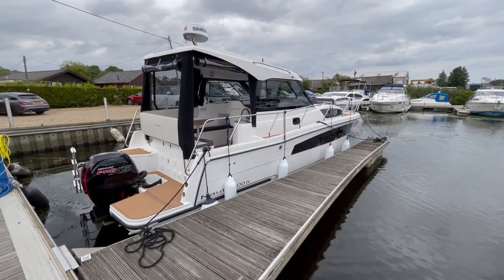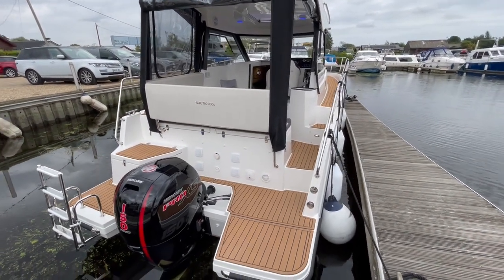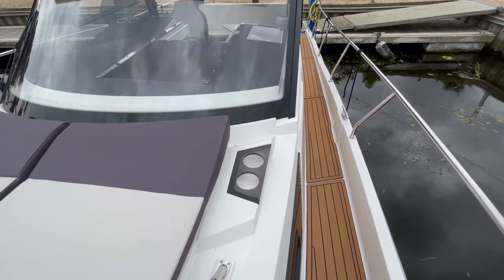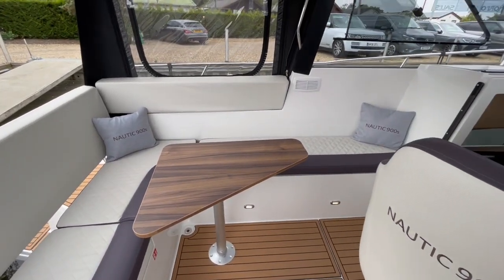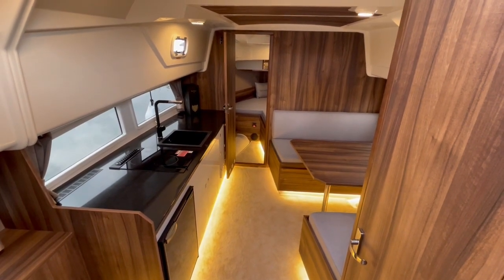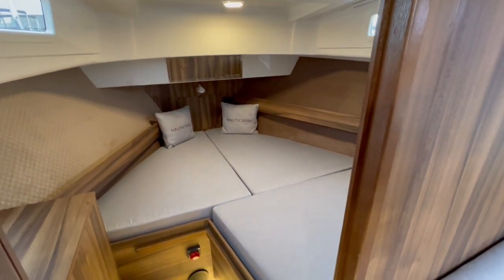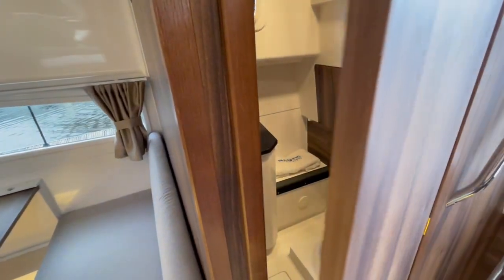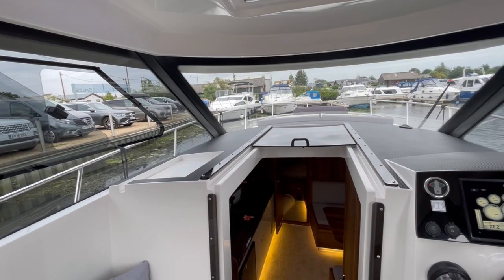Nautic 900 for sale at Norfolk Boat Sales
New to the UK market, the Nautic 900 is a modern and very stylish family cruiser. She has a voluminous interior for a craft of her size with exceptional headroom and six berths in 3 cabins. There is a separate toilet compartment fitted with an electric toilet, hand basin and a shower. The galley has a stainless sink with hot & cold water, gas hob and a large 90 liter fridge & luxurious Corian detailing. Moving through to the cockpit, the helm is to starboard and the open backed wheel-house has opening side windows and a roof hatch. There is comfortable ‘L’ shaped seating to port and across the transom. Stylish & practical flexi teak flooring is fitted to the cockpit and integrated bathing platform, which has easy access via the transom door. The side decks are wide, making moving around the boat to the bow & stern both safe & easy. A forward facing seat on the coach roof is a lovely place to sit an enjoy the sunshine as you cruise along.